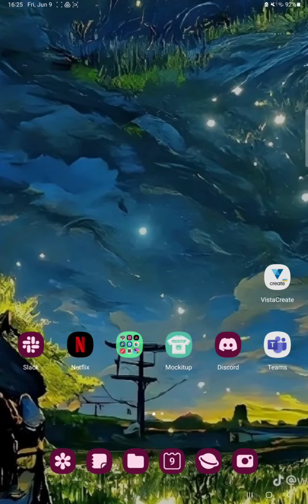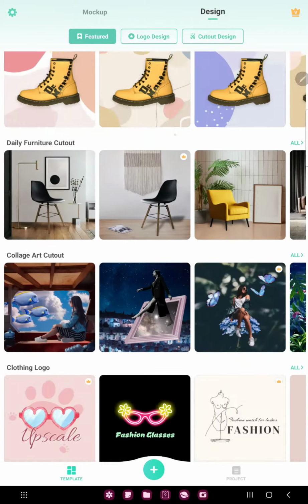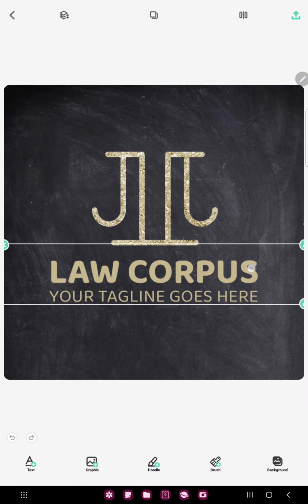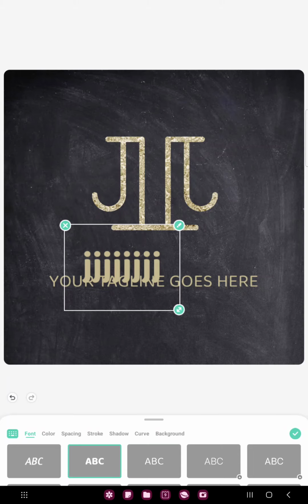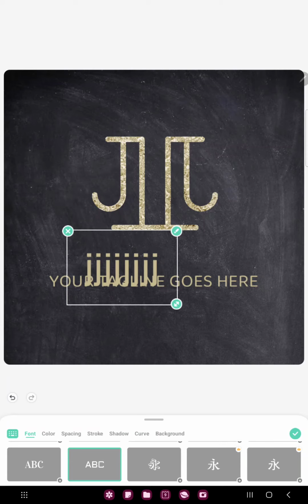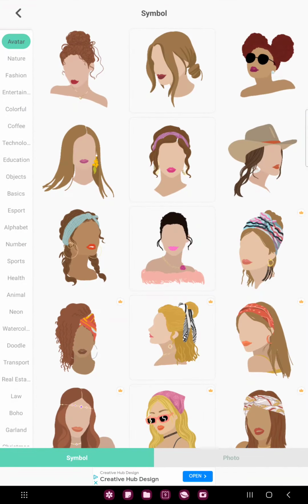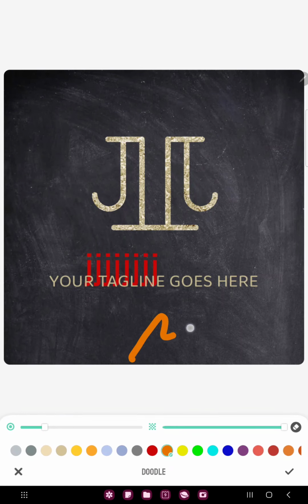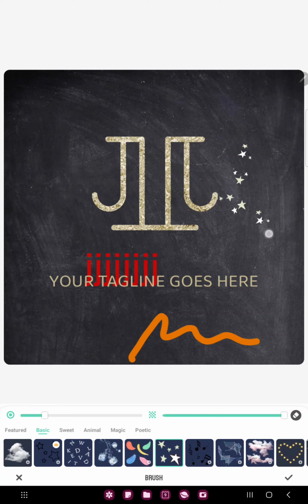How to design a law logo on Mockitup?